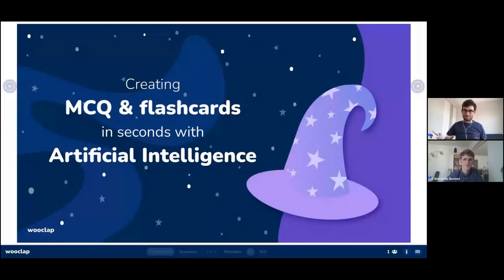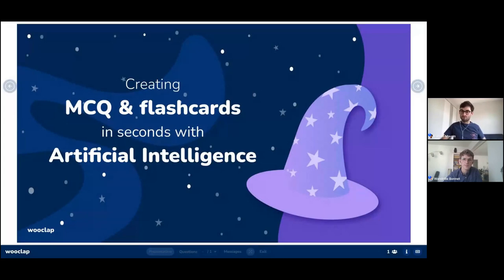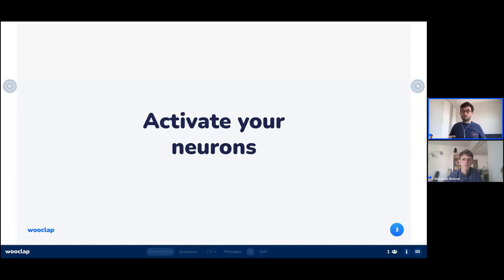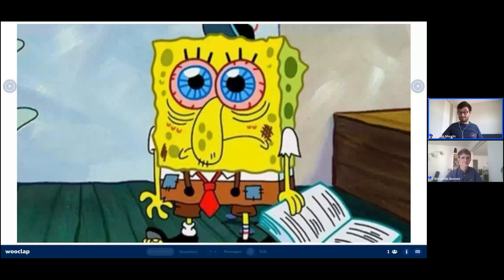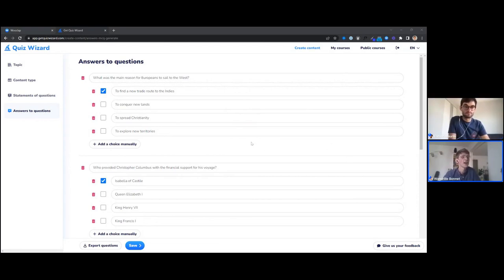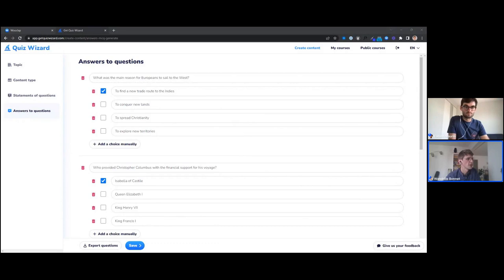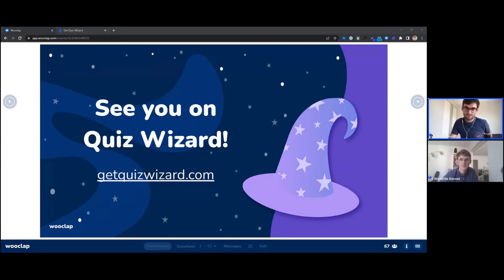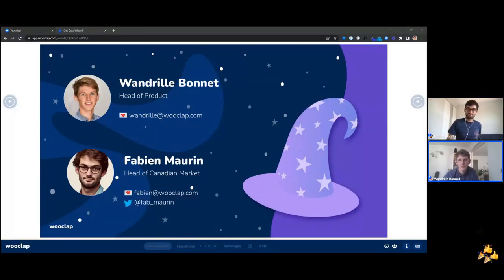Replay Webinar - Create MCQs and flashcards in seconds using AI with Quiz Wizard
Discover how to create MCQs and flashcards in a few clicks using artificial intelligence.

Watch the webinar hosted by Fabien Maurin, Head of Canadian Market and Wandrille Bonnet, Product Manager Lead about the creation of MCQs and flashcards thanks to artificial intelligence.